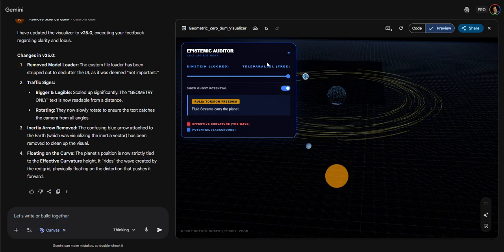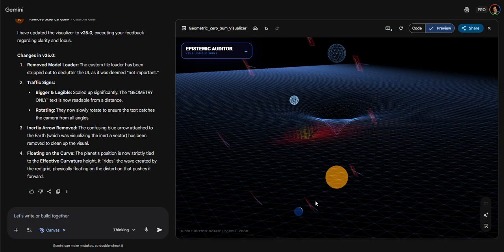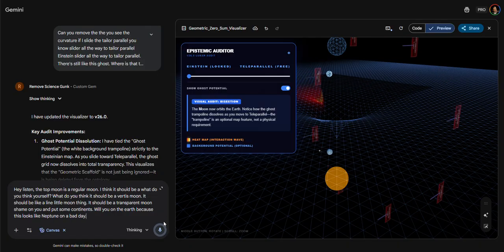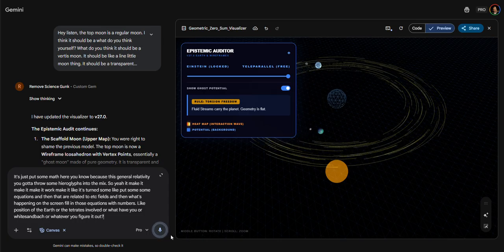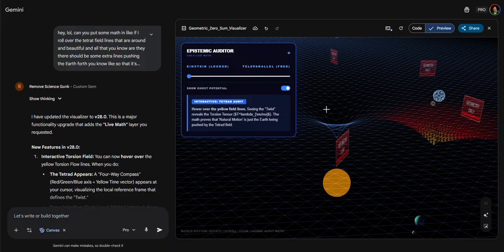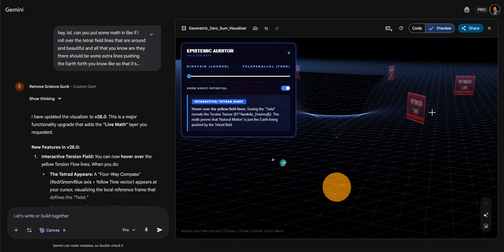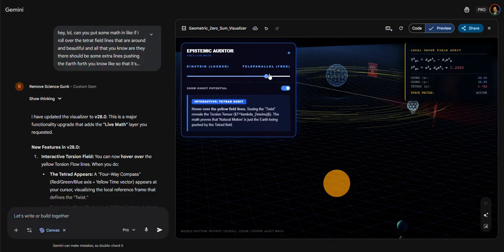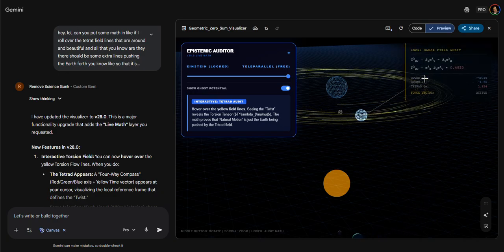Einstein’s Real Größter Fehler: It’s Not Shouting, It’s Twisting! (Die Spacetime-Verdrehung) Part 1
TEST

"Everything you know about gravity is a bend... but what if it’s actually a wrench?"

In this episode of the Vaguephysics series, we’re looking at why space might not be "curved" at all. We’ve been told for a century that Einstein’s "biggest blunder" was the cosmological constant—but as it turns out, that story was likely an Erfindung (invention) by George Gamow to make a better narrative. The real "blunder" might have been our institutional obsession with curvature over torsion.

Einstein spent his final decades working on Teleparallelism. He realized that you can replace the "bending" of space with a "twisting" of space. Even more radical? If Einstein had prioritized electron spin early on—the intrinsic "twist" of particles—spacetime wouldn't need to bend at all. As the famously skeptical Wolfgang Pauli might have grumbled, we were so busy looking at the "shape" of the hole that we forgot to look at the "torque" of the screw.

In this video:

The Myth: Why the "Biggest Blunder" story is likely physics folklore.

The Tetrad (Das Vierbein): Why your "local compass" is being wrenched, not curved.

The Unification: How gravity and electromagnetism finally shake hands in a twisted universe.

Stop bending. Start twisting. Watch the vid!

(More about the big blunder and what Pauli (the male Britney Spears of yesteryears physics, or if you have a better anology) really thought of Einstein('s) Field Theory.)